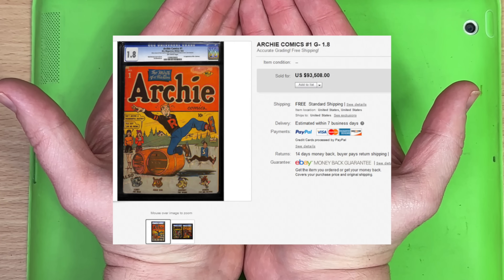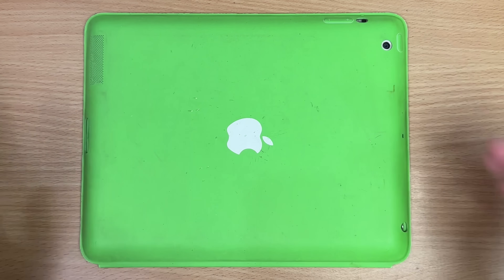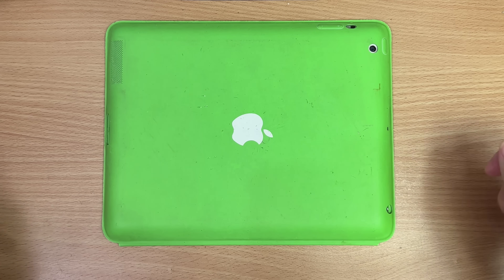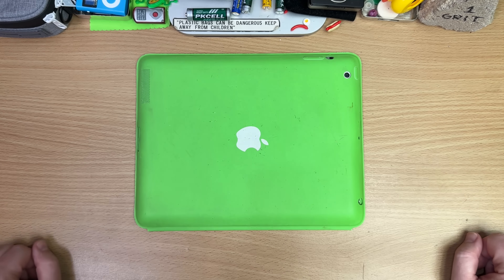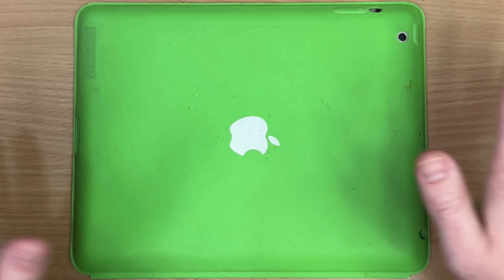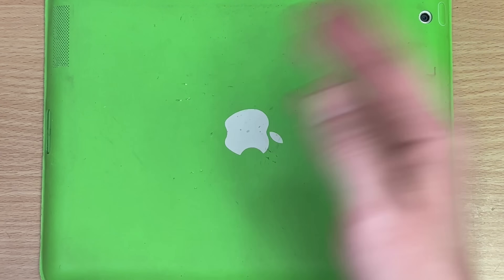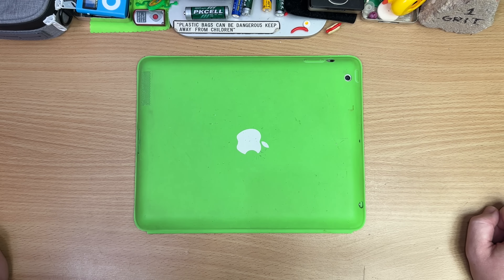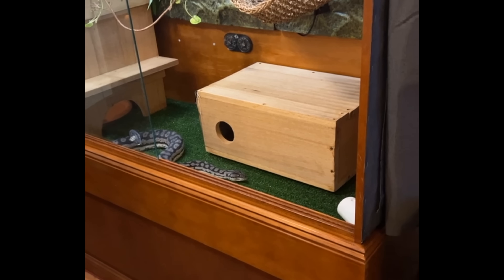My Apple Studio Display Died.